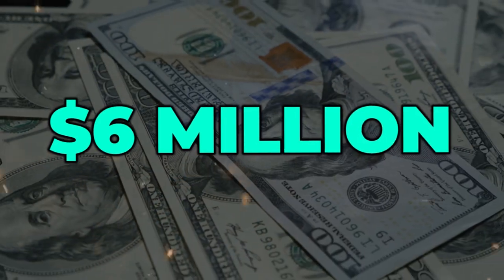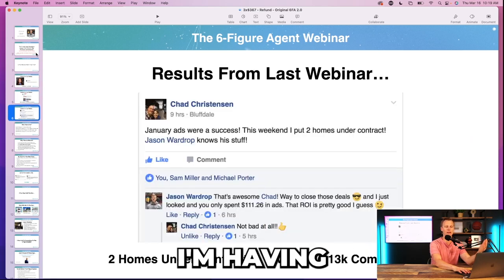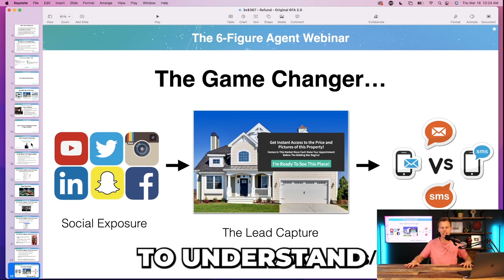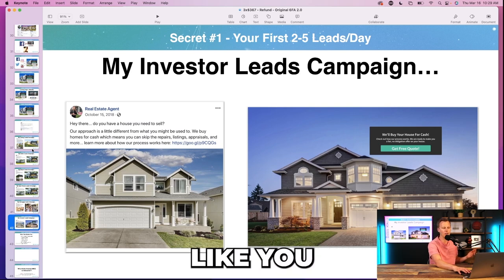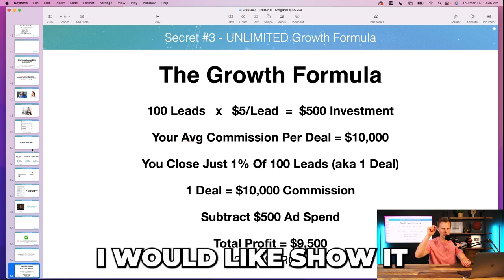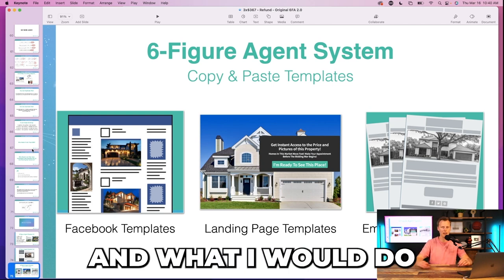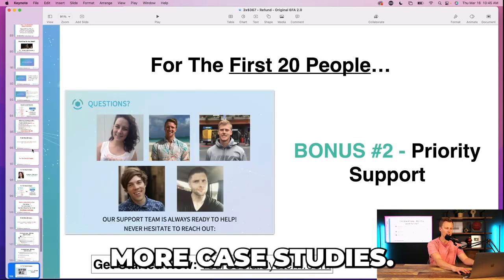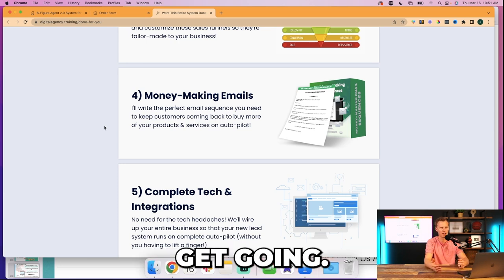My Digital Marketing Agency Sales Script